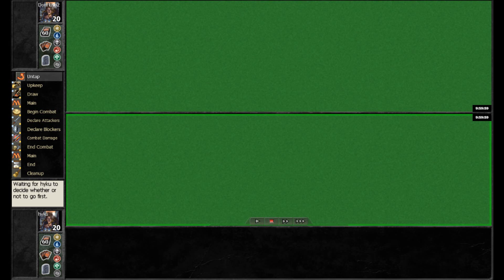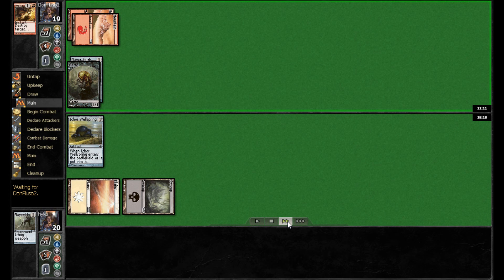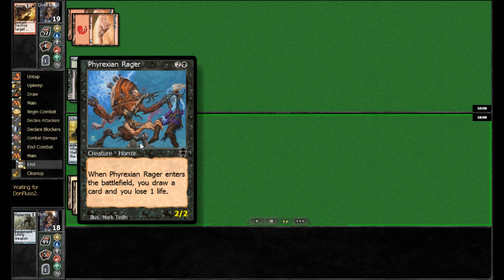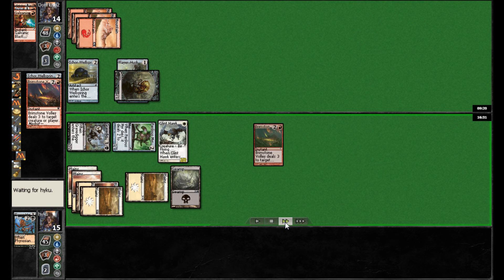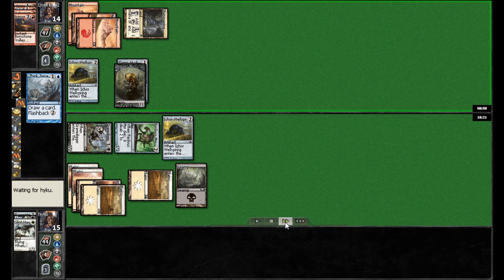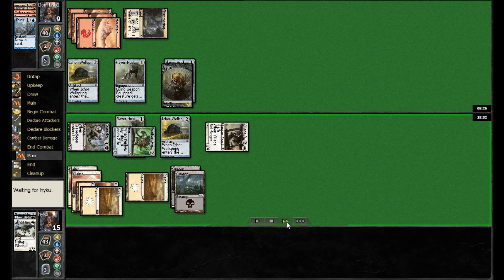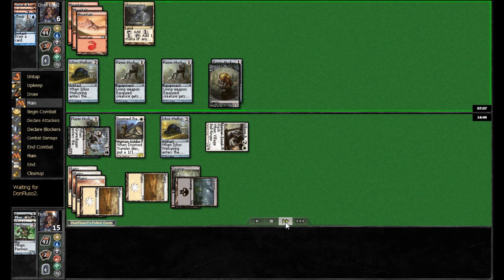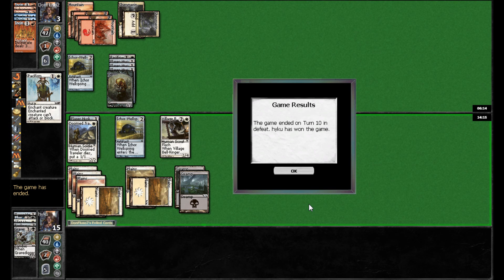Finals MPDC 15.01 Game 2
gwyned commentates the Finals of MPDC 15.01 featuring Kuldotha RU played by DonFluso2 vs. BW Midrange played by hyku; Game Two.